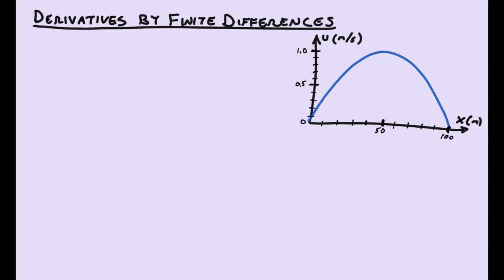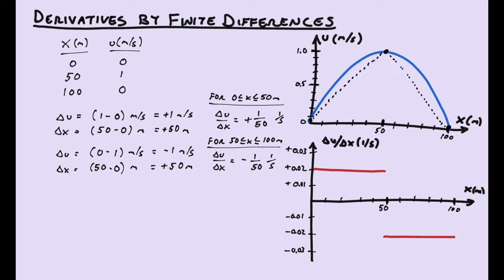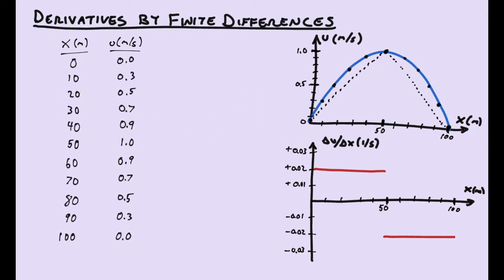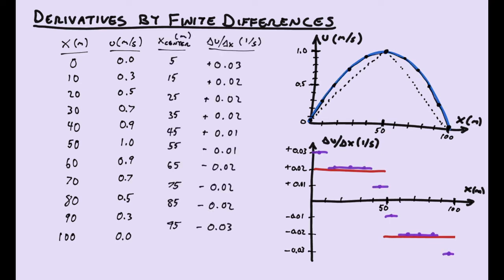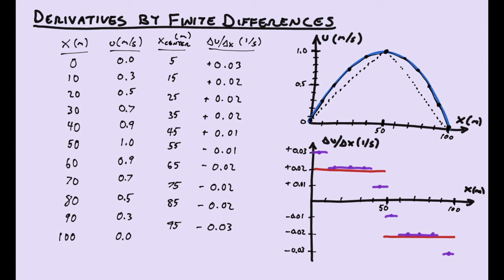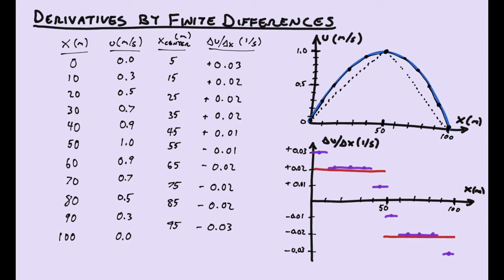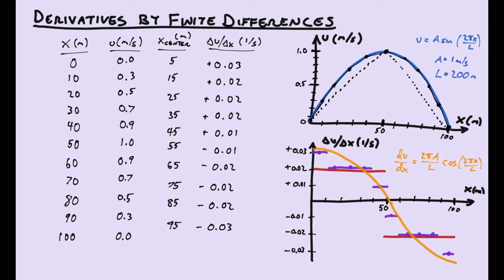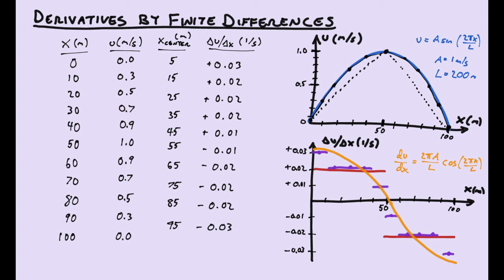Derivatives Finite Difference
Calculation of derivatives using the finite difference method.
(by M. Whitney)